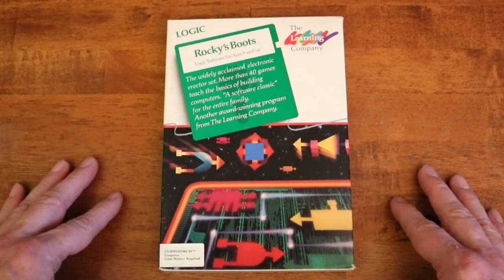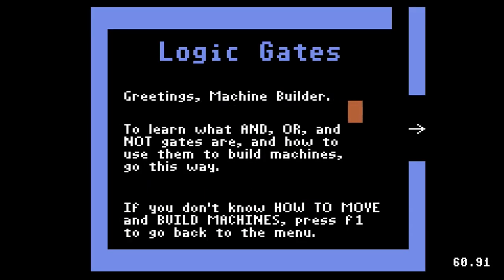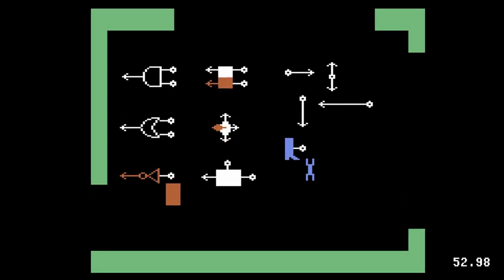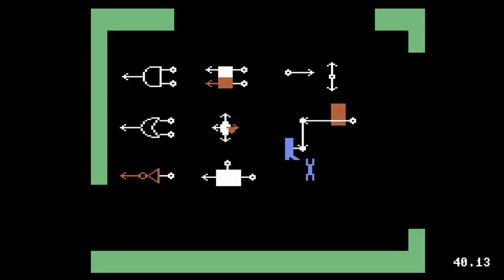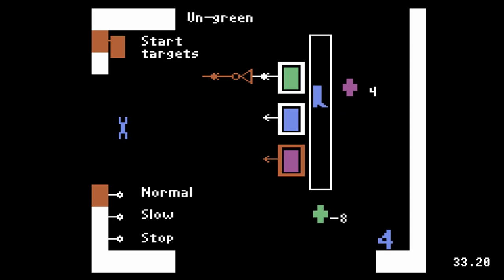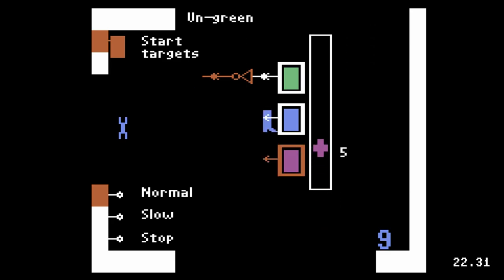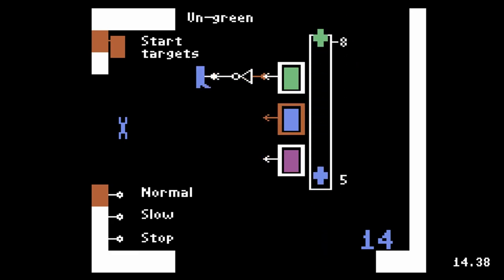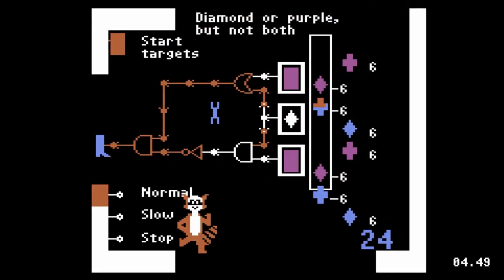Rocky's Boots, Explained in 64 Seconds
Originally released for the Apple II in 1982